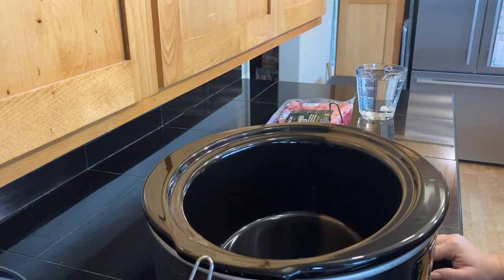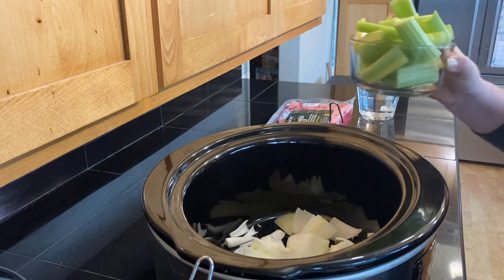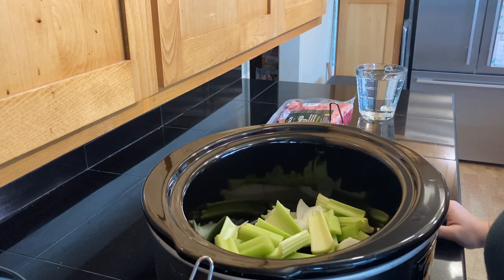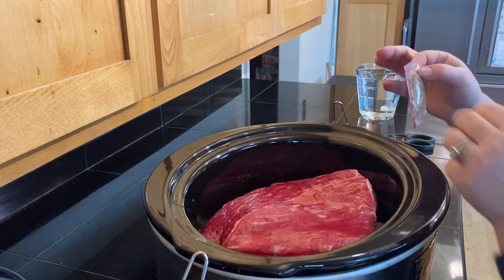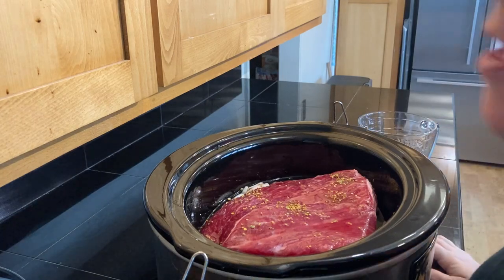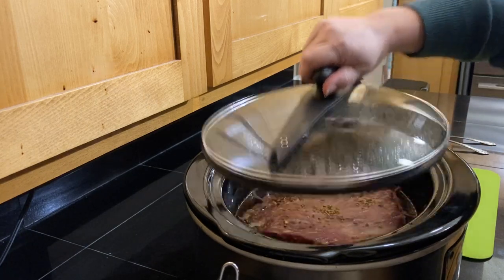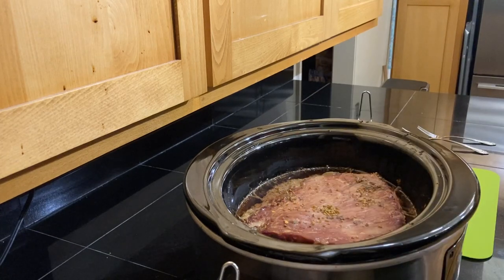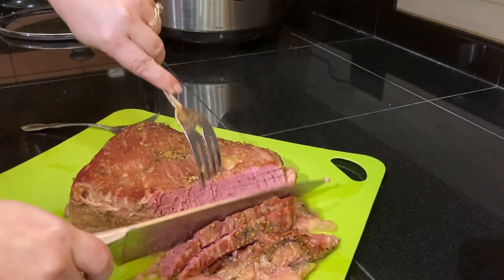Corned Beef in the Slow Cooker - St Patrick's Day Feast Made Easy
There are SO many different methods for cooking Corned Beef. These easy tips have always worked for me.  Follow along to make a moist and tender Corned Beef without all the hassle.